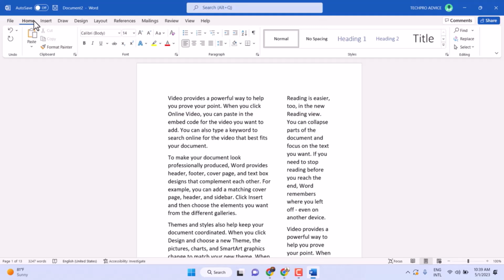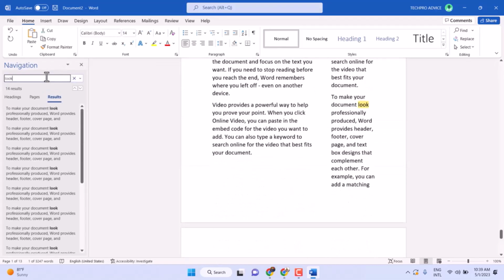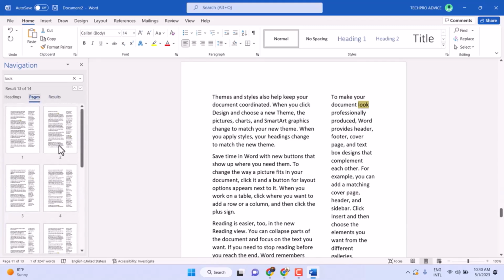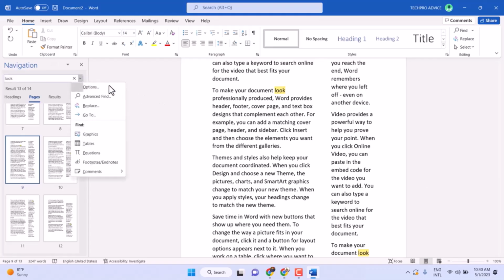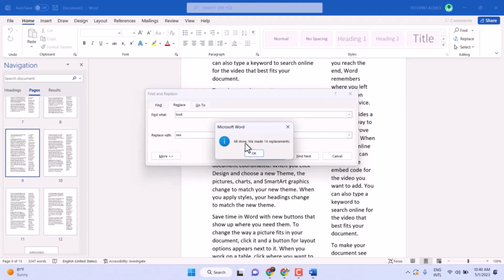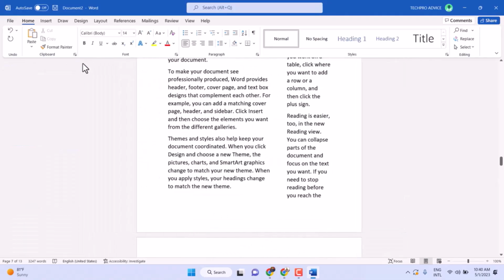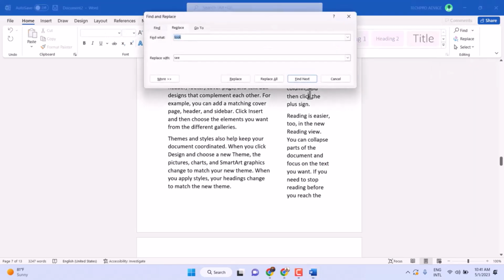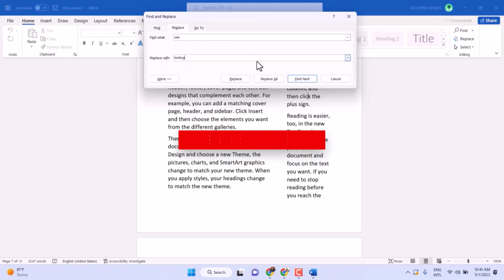Using Find & Replace in Microsoft Word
If you need to replace a specific word or phrase throughout your Microsoft Word document, the Find & Replace feature can save you a lot of time and effort. In this tutorial, we'll show you how to use Find & Replace in Word, using simple steps that anyone can follow.

Here's what you'll learn in this tutorial:

How to access the "Home" tab in Word
How to choose the "Replace" option
How to enter the word or phrase you want to find and replace
How to specify the replacement text or formatting
How to preview and make changes to your document
Whether you're editing a long document, correcting errors, or making stylistic changes, using Find & Replace in Word can help you work more efficiently and effectively.

So, if you want to learn how to use Find & Replace in Microsoft Word, be sure to watch this step-by-step tutorial.